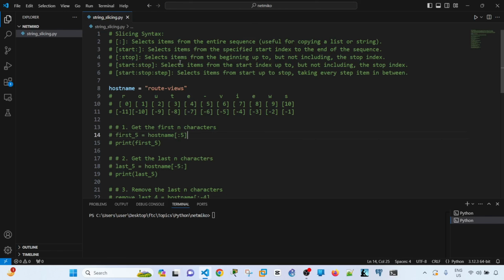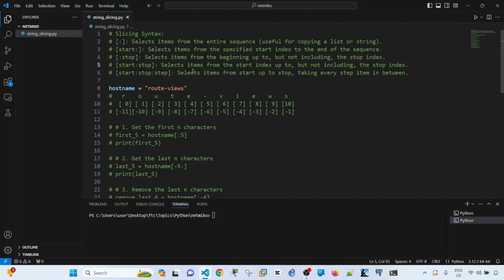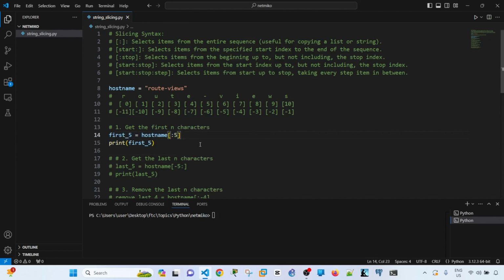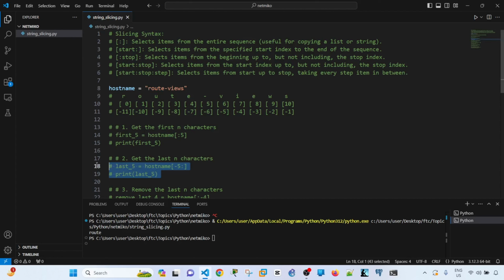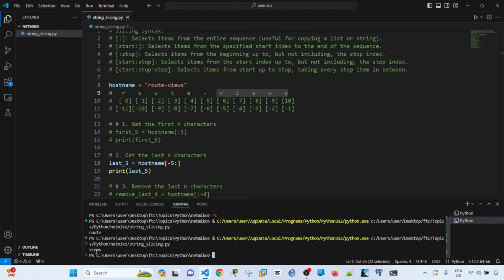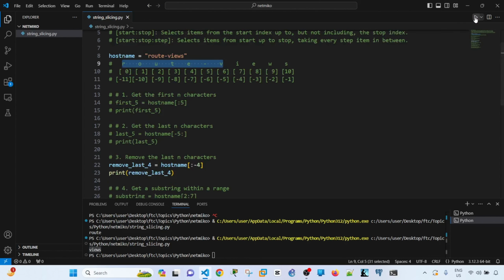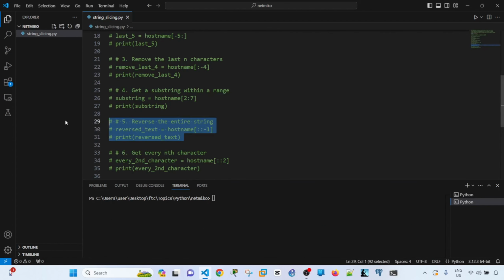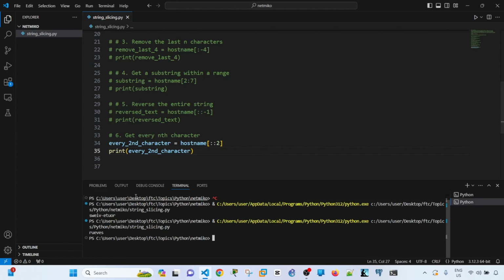PYTHON STRING SLICING for Network Automation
In this video, I talk about the string slicing in Python. And how you can use it for Network Automation. Below is the code I used in the video.

# Slicing Syntax:
# [:]: Selects items from the entire sequence (useful for copying a list or string).
# [start:]: Selects items from the specified start index to the end of the sequence.
# [:stop]: Selects items from the beginning up to, but not including, the stop index.
# [start:stop]: Selects items from the start index up to, but not including, the stop index.
# [start:stop:step]: Selects items from start up to stop, taking every step item in between.

# If any part is blank:
#  If `start` is blank, slicing begins from the start of the sequence (index 0).
#  If `stop` is blank, slicing continues to the end of the sequence.
#  If `step` is blank, every item is taken (default step is 1).

hostname = "route-views"
#   r    o    u    t    e    -    v    i    e    w    s

# 1. Get the first n characters
first_5 = hostname[:5]
print(first_5)

# 2. Get the last n characters
last_5 = hostname[-5:]
print(last_5)
# Correction: Slicing starts at index -5 till -1.

# 3. Remove the last n characters
remove_last_4 = hostname[:-4]
print(remove_last_4)

# 4. Get a substring within a range
substring = hostname[2:7]
print(substring)

# 5. Reverse the entire string
reversed_text = hostname[::-1]
print(reversed_text)

# 6. Get every nth character
every_2nd_character = hostname[::2]
print(every_2nd_character)